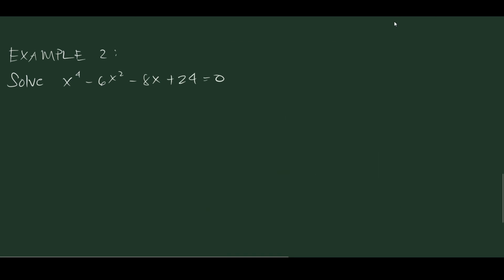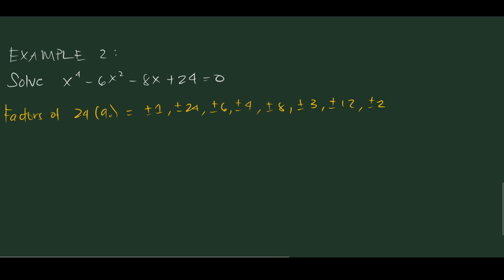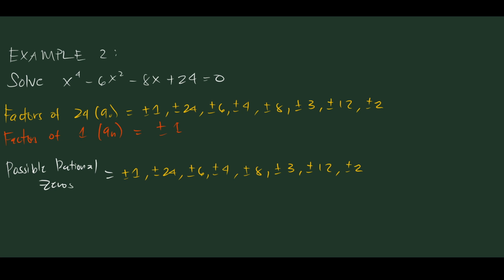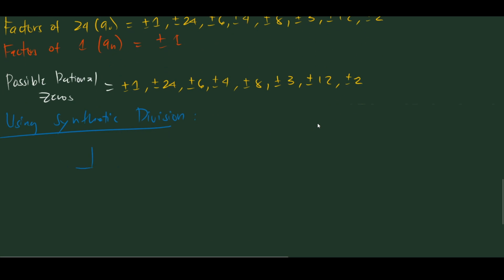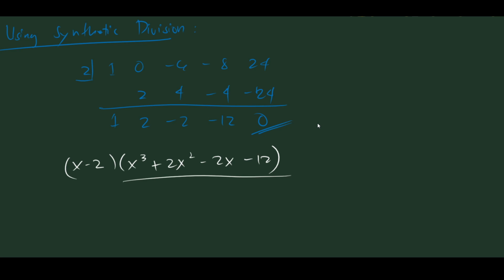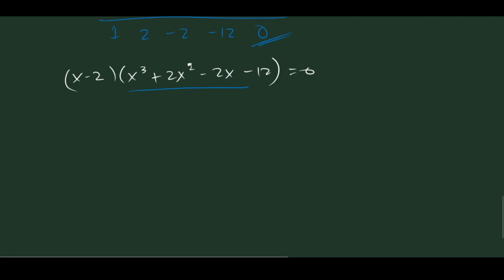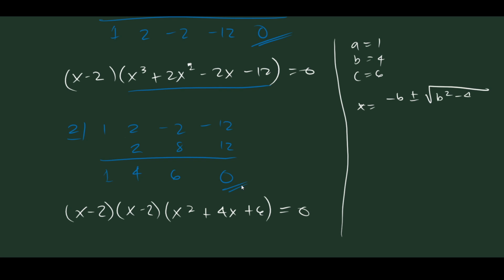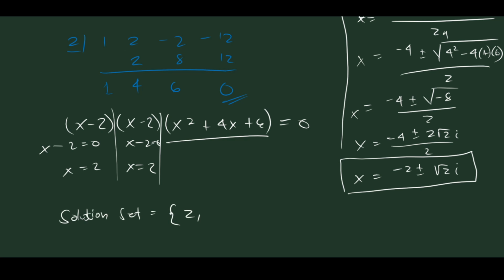Zeros of Polynomial Functions - Part 2